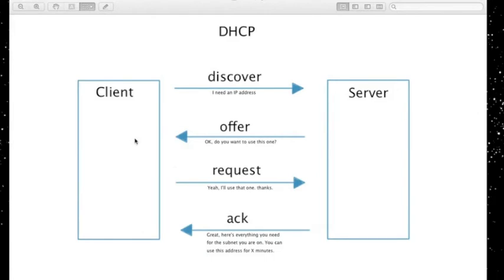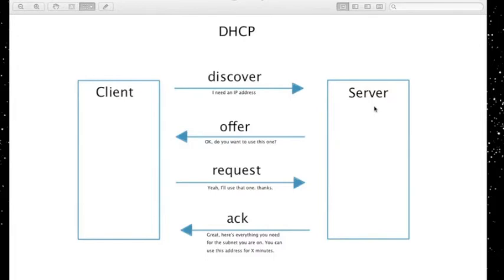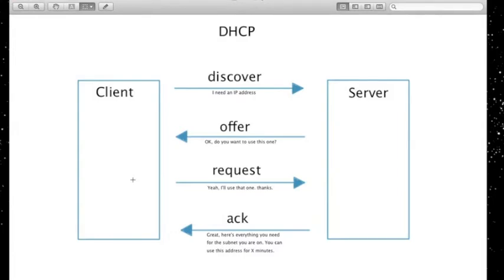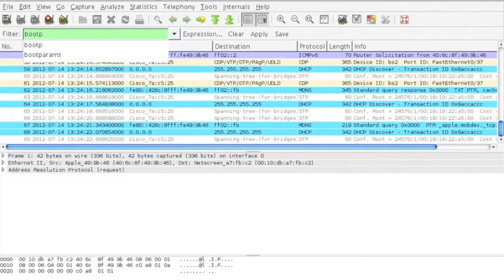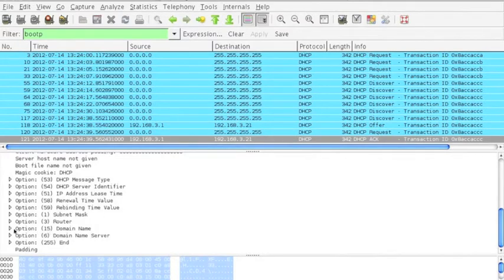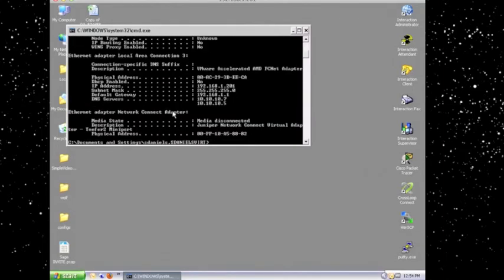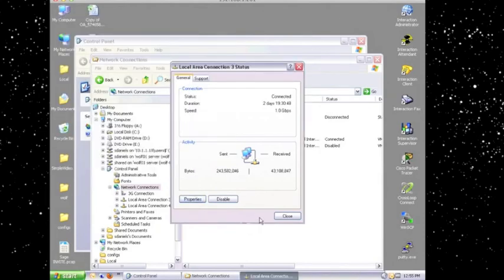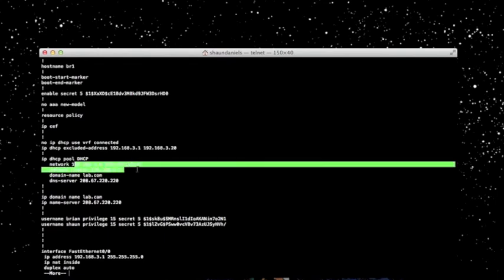DHCP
Basic DHCP information. This is my first video which I admit is pretty bad. Hopefully they will get better as I go along. I'm still trying to figure out how this Mac Book works and how to create and edit videos.